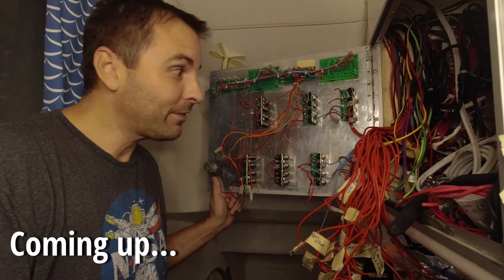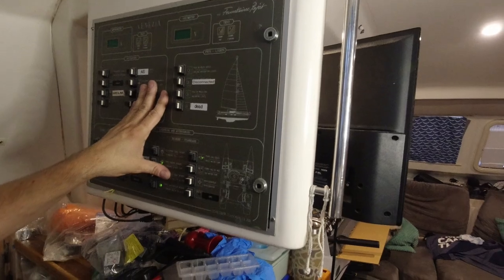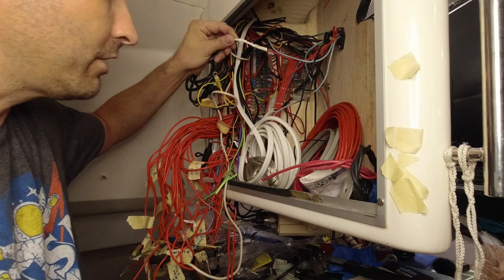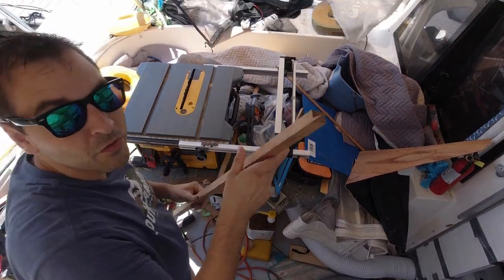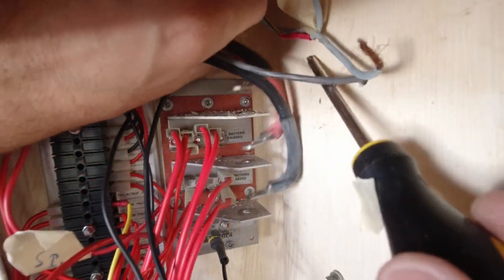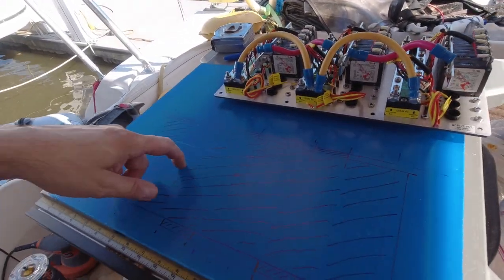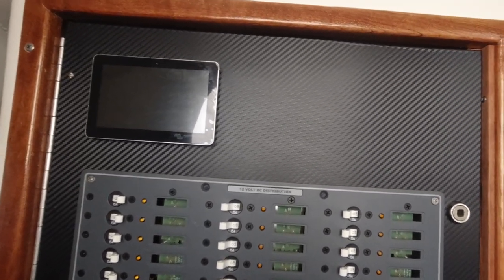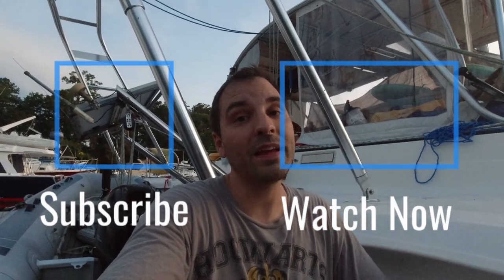Beautiful retro-fit installation of a BLUE SEA SYSTEMS 8264 DC PANAL on our Catamaran Sailboat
Removing our broken original DC panel and replace it with the Blue Sea Systems 8264 DC Panel.   We have found countless problems with our DC wiring and with multiple previous owners and multiple changes of equipment over the years its hard to know what's new, what's old and which wires have poor connections.  This DC panel replacement with the Blue Sea DC panel is long over due.

Amazon link to the blue sea panel
Amazon link to the Blue Sea dual bus
Amazon link to the carbon fiber wrap

If you have found value in our videos, please consider supporting our channel